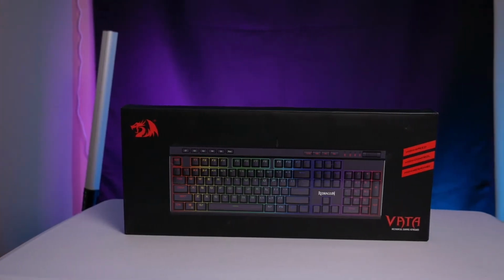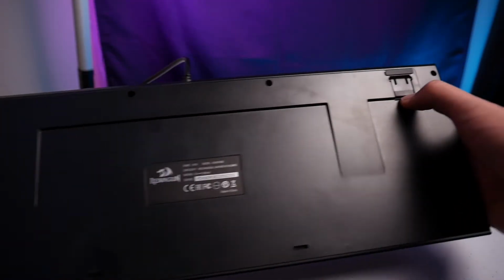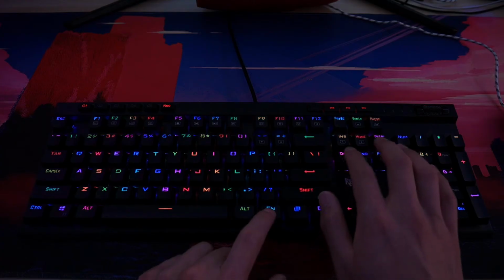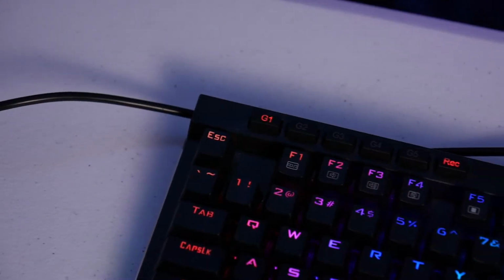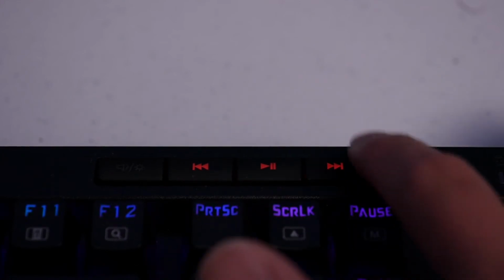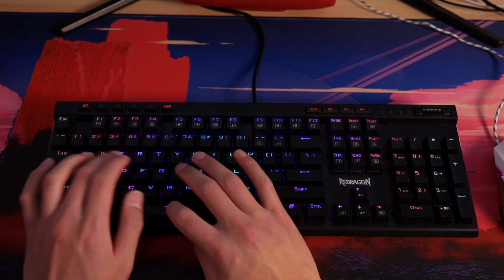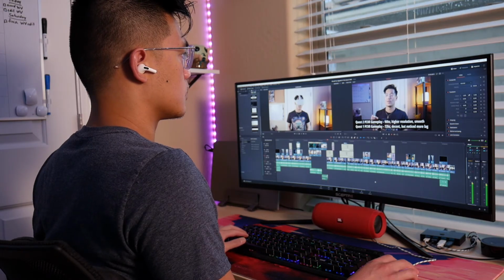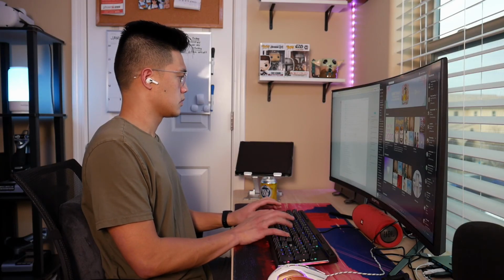AWESOME BUDGET MECHANICAL KEYBOARD! | Redragon K580 VATA Review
Redragon K580 VATA

Enjoying my content? Show your support by buying me a cup of coffee☕️ It would be much appreciated 😄

Desk table-top
Electric standing desk frame
Ultra-wide monitor
Creative Pebble speakers
Monitor light bar
Mini plants
Govee Smart Wall Light Bars

Main camera
Main lens
Second camera
Film light
Dome Diffuser
Dome Grid
Desk mount light stand

Godox ES45 Key Light
Elgato Wave 3
Elgato Key Light
Elgato Key Light Air

📷 LINKS TO ALL MY GEAR 💻